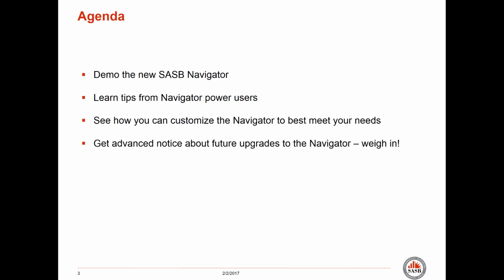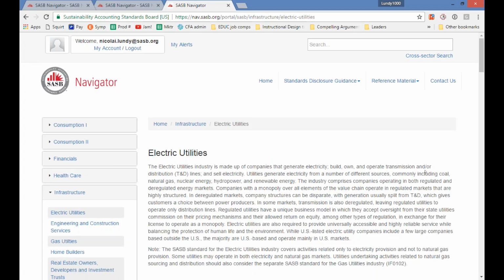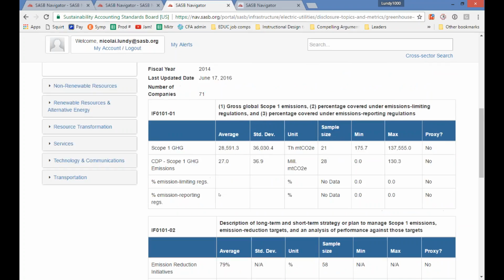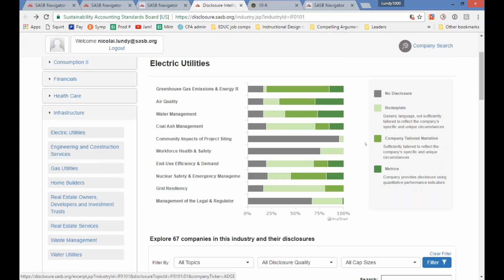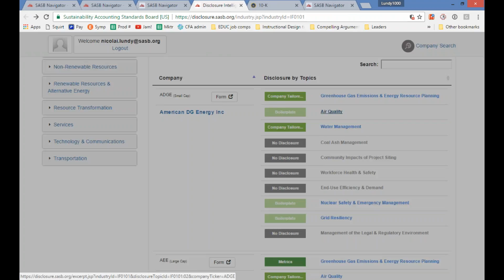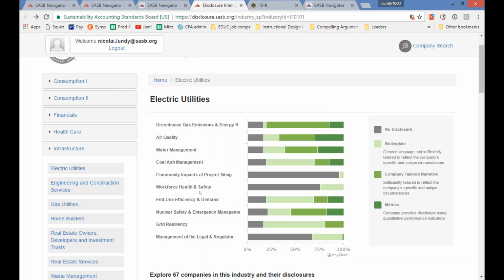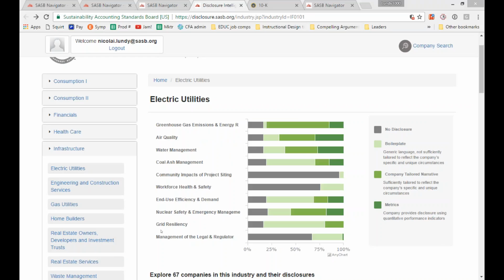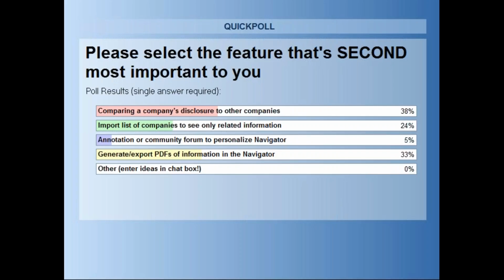Experience the New SASB Navigator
Combine the focus of materiality with the data and analytics that give you an edge.